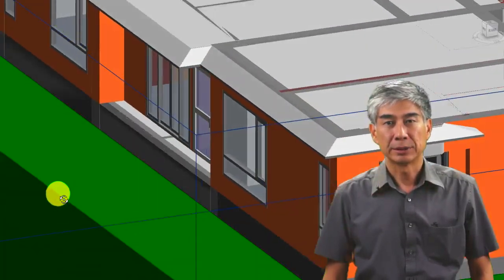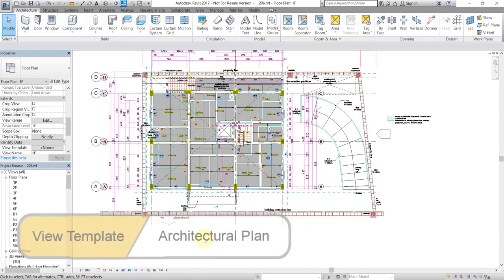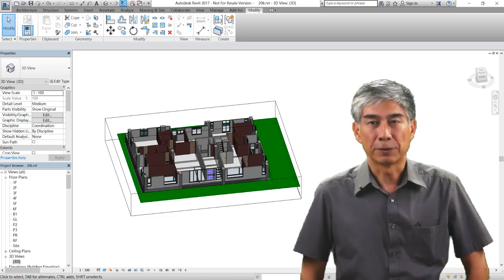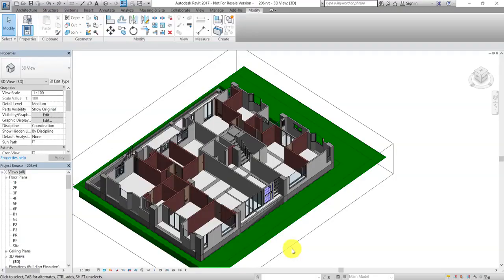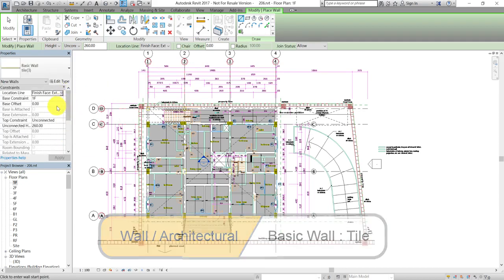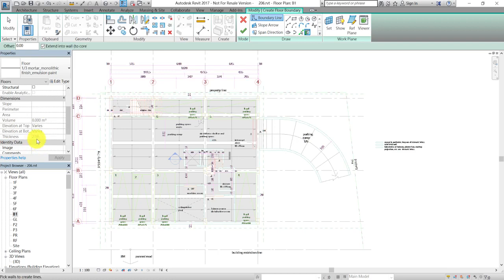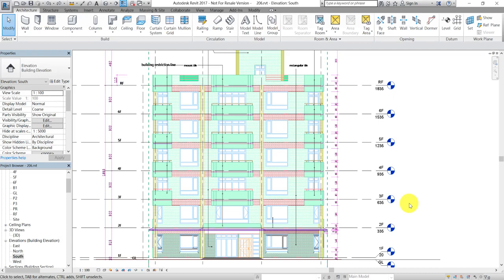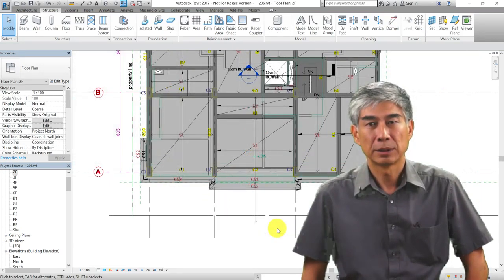206 Revit exercise model decorations National Taiwan University Coursera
BIM Application for engineers